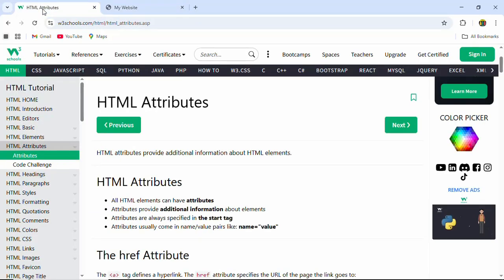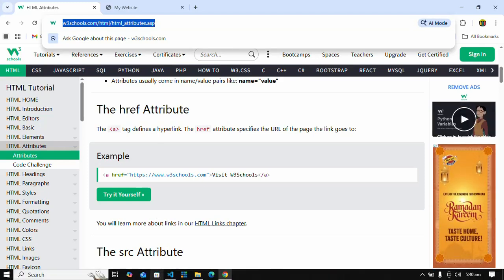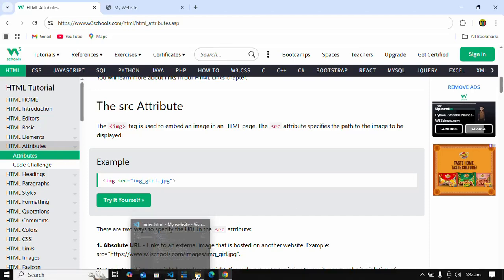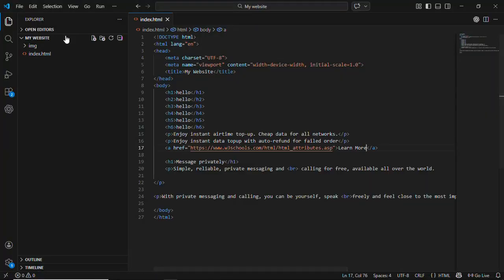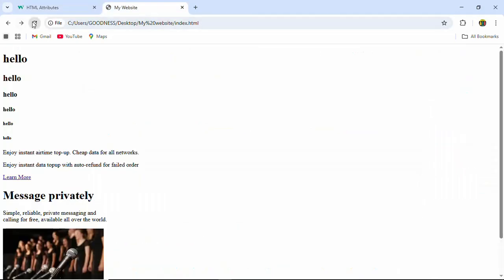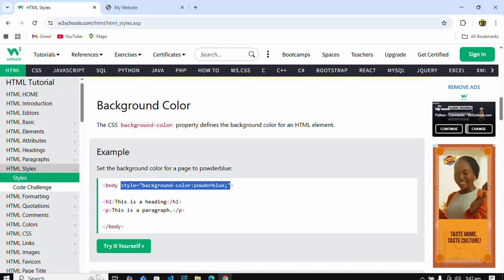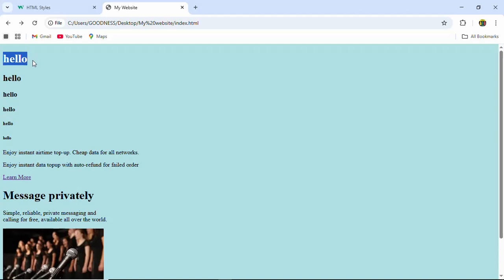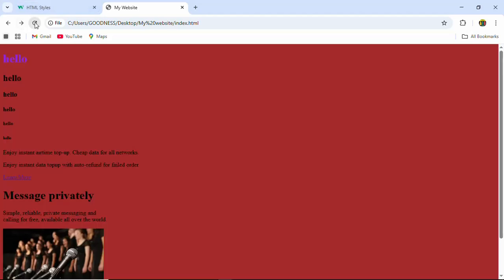Website development; LEARN HTML ATTRRIBUES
Website development. BEGIN today with htlm, css and JavaScript. Learn how to use HTML attributes in vscode